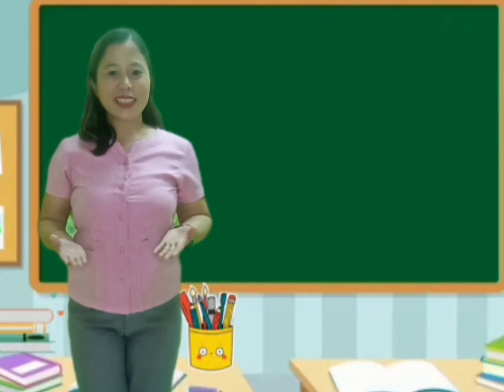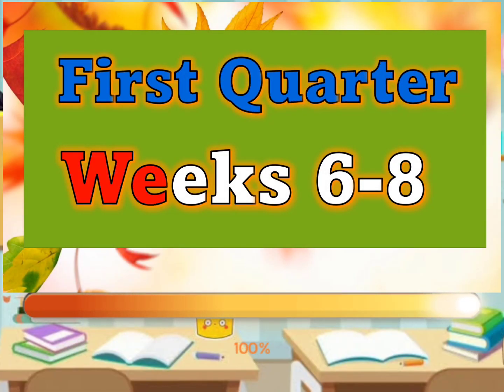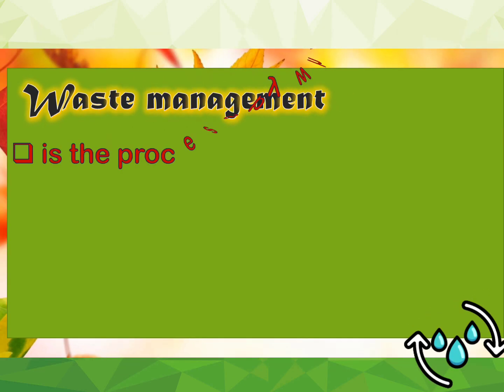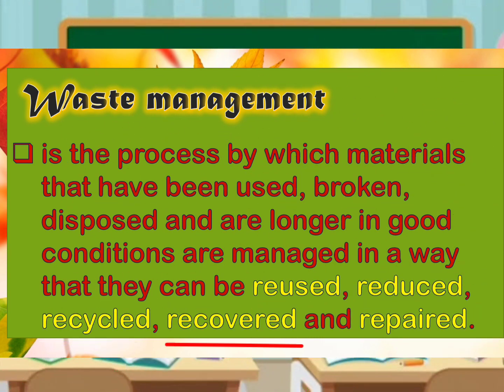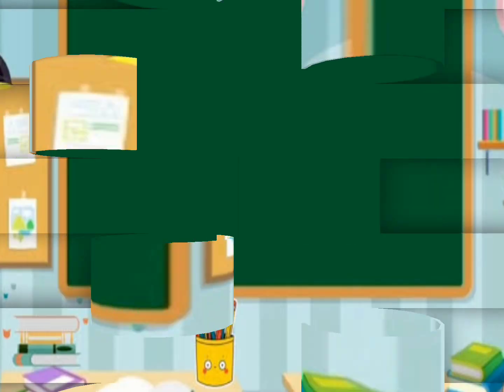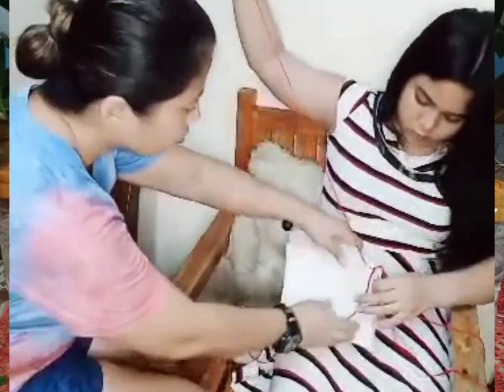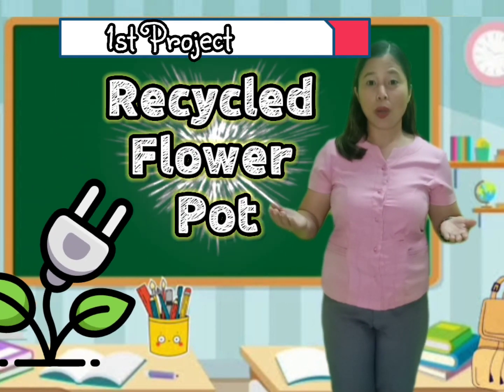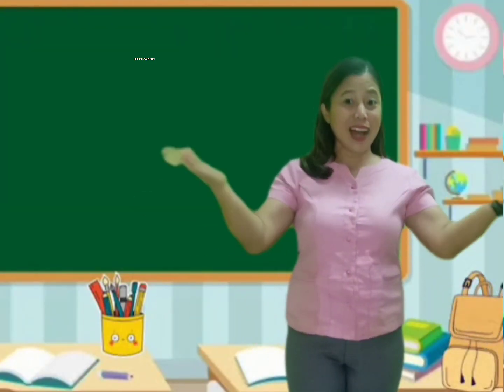DESIGNING A PRODUCT OUT OF LOCAL RECYCLABLE SOLID OR LIQUID MATERIALS IN MAKING USEFUL PRODUCTS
Science 5, based on Most Essential Learning Competences (MELC) No. 3, Quarter 1, week 6-8.

Enabling Competences: Recognized the importance of recycle, reduce, reuse, recover and repair in waste management.

This video will show you, how to design a product out of local recyclable, solid and/or liquid materials in making useful products.  It also help the learners to demonstrate an understanding of the properties of materials to determine whether they are useful or harmful and materials undergo changes due to oxygen and heat.

Credits to the following persons:
Mrs. Maria Fe G. Ortega - Artist
Ms. Manilyn P. Reyes - Video Editor